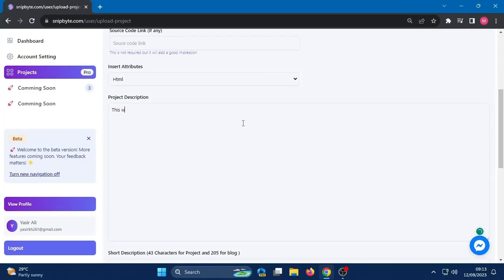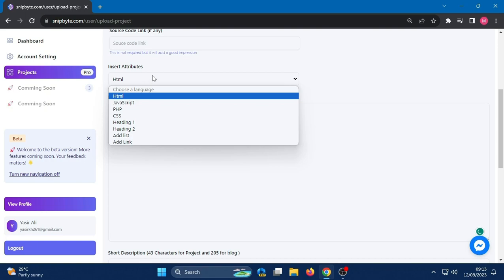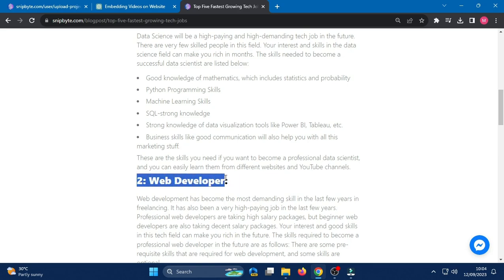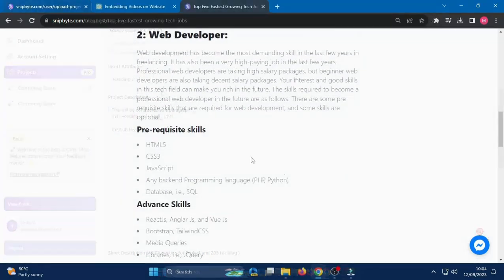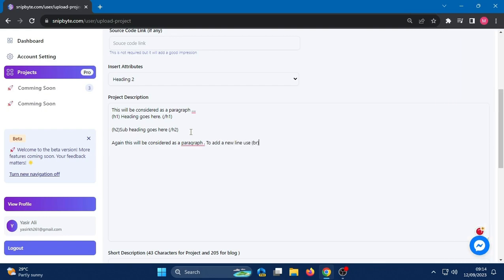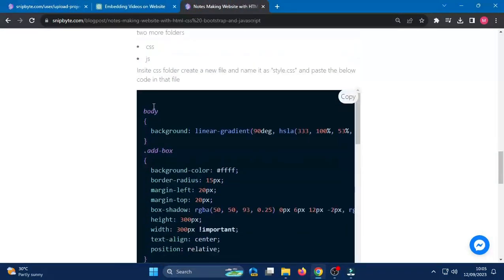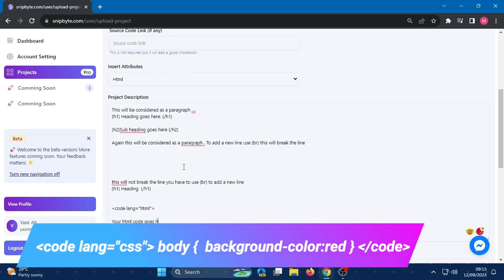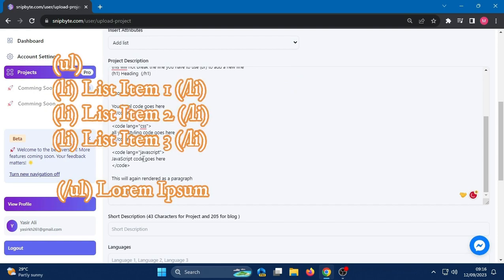Maximize Your Earnings: How to Write Project Descriptions on Snipbyte for Programmers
Welcome to Snipbyte, the platform where your coding skills can not only shine but also earn you money! Are you a programmer looking to showcase your projects and make a living doing what you love? You've come to the right place.
This video tutorial is a guide to write a perfect description for your project in snipbyte. A captivating description is definitely your key to gain maximum audience. With the power of words add life to your project.
In this tutorial, we'll show you step-by-step how to write compelling project descriptions on Snipbyte, so you can attract users to your templates and start earning. Whether you're a seasoned developer or just getting started, this guide is designed to help you navigate our user-friendly text editor and unlock your earning potential. Let's dive in and discover how to make the most of your coding expertise on Snipbyte